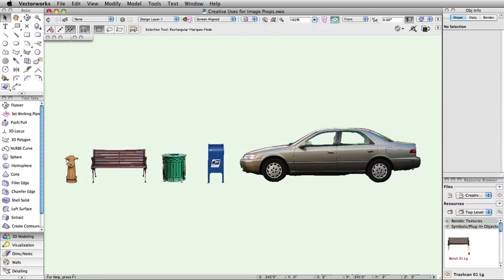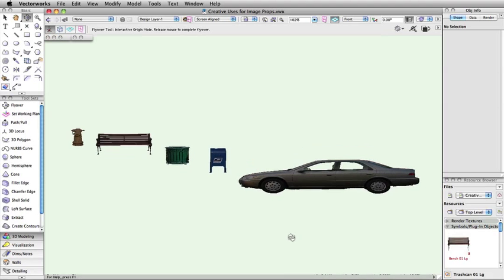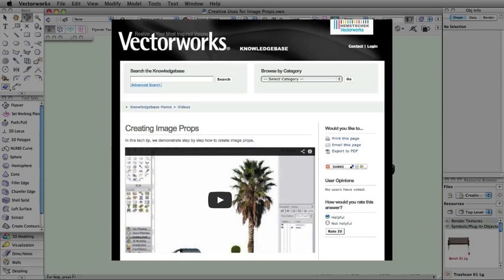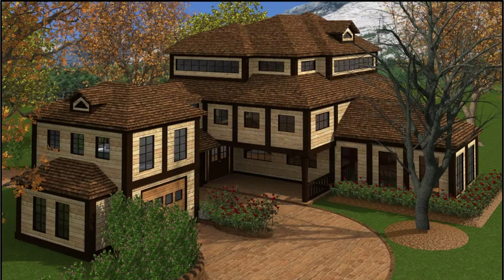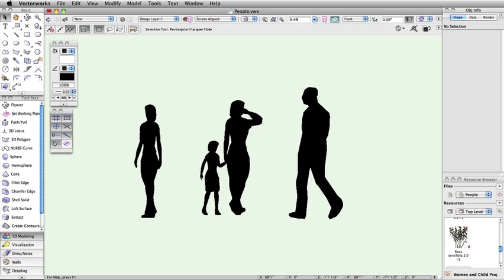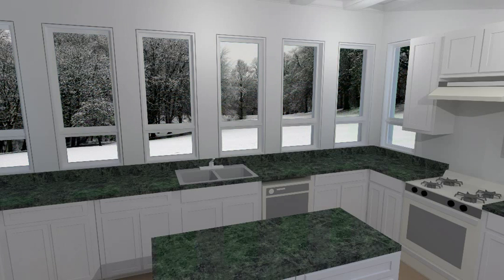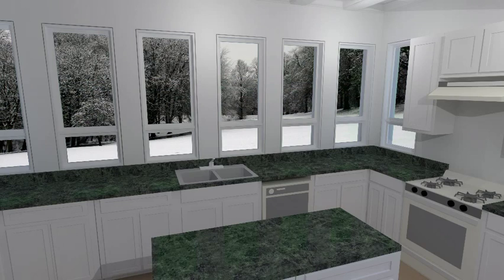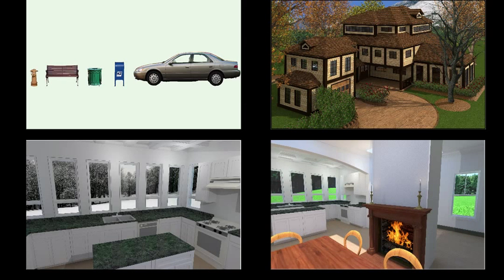Creative Uses for Image Props in Vectorworks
In this video we show multiple uses for Image Prop objects in Vectorworks. These easy to create objects, can quickly improve the look of your renders.